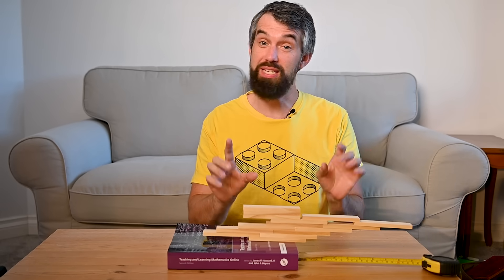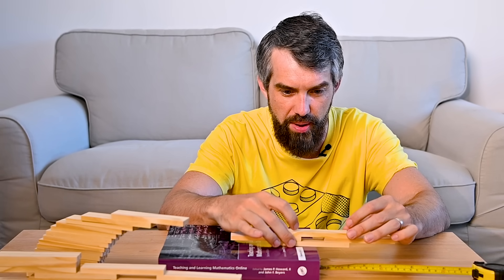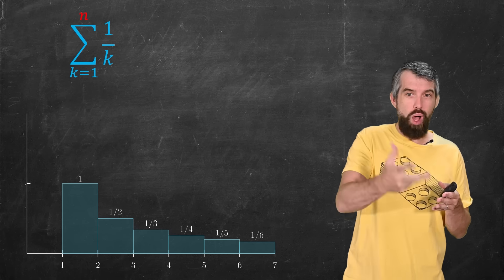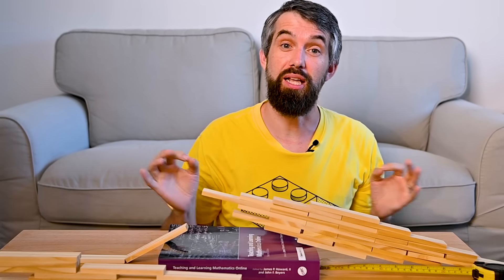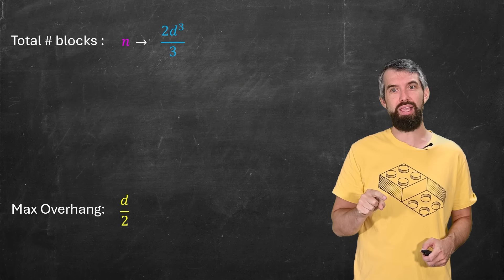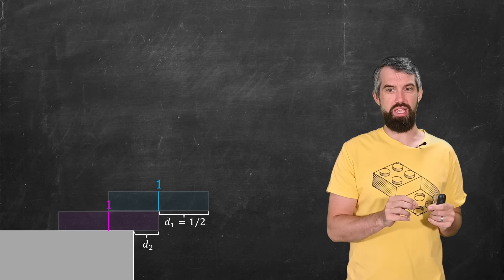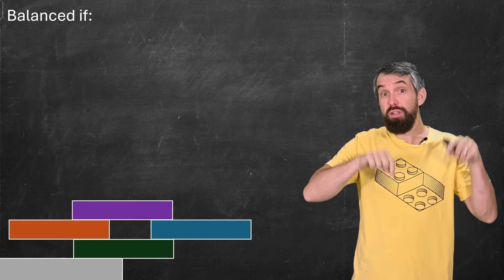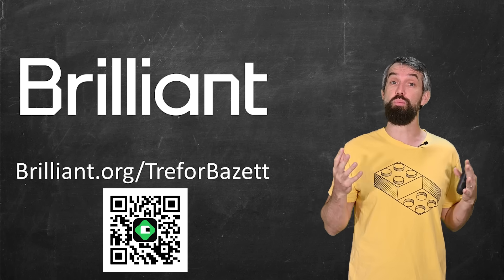This is the best way to stack blocks.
0:00 Tower of Lire
1:40 Spinal Stacks
3:55 Asymptotic Behaviour
5:55 Diamond Stacks
6:33 Parabolic Stacks
9:55 Deriving Tower of Lire
12:47 Balancing Forces